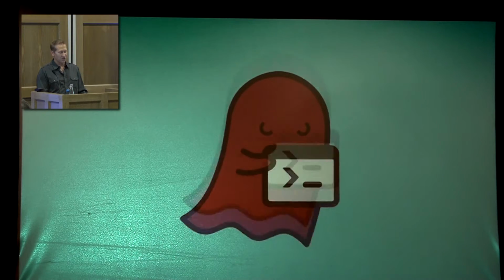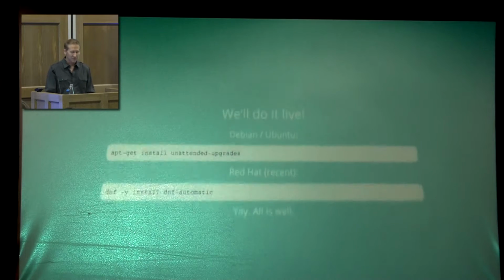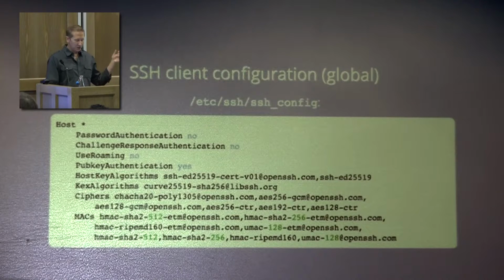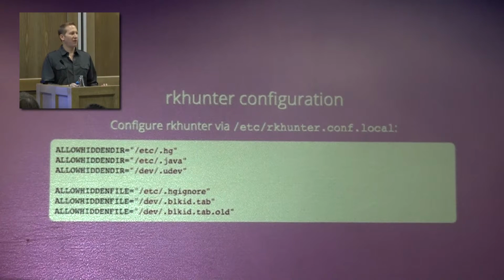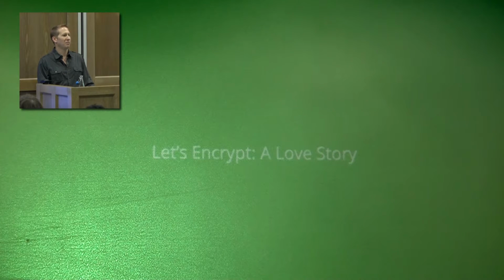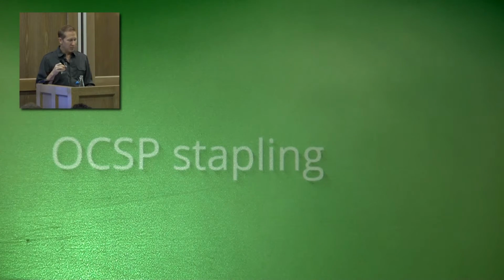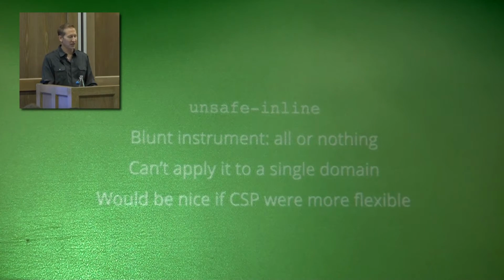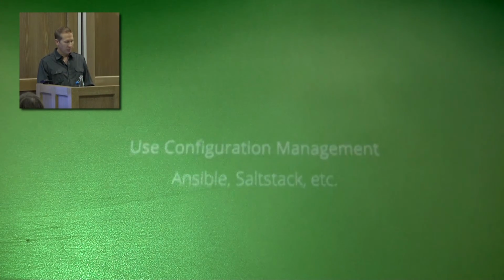Deploy Your Python Application Without Getting Owned - Justin Meyer